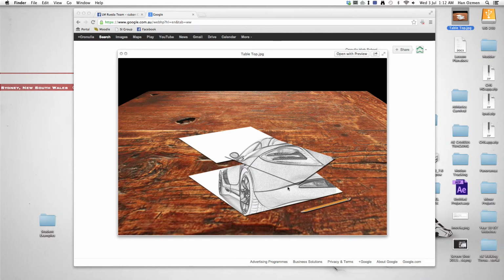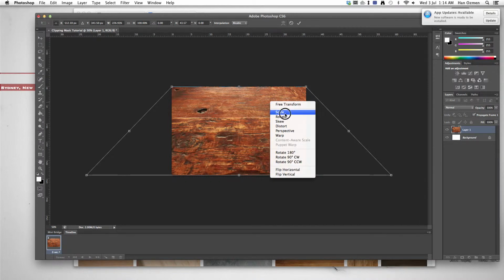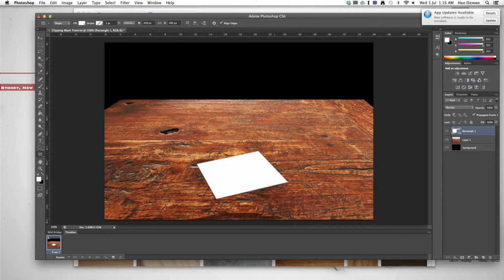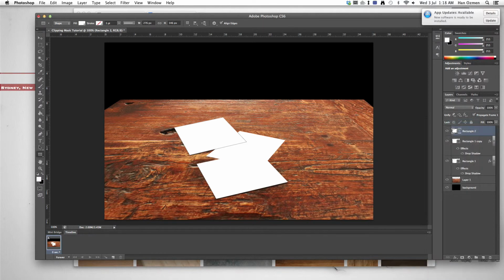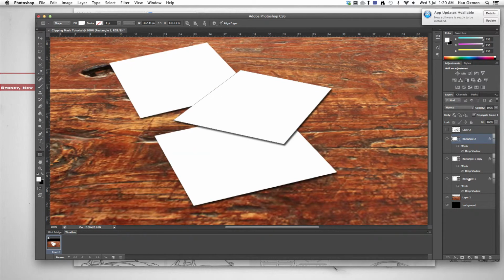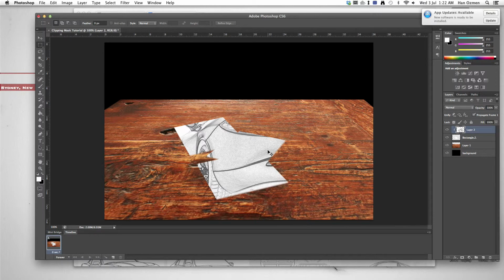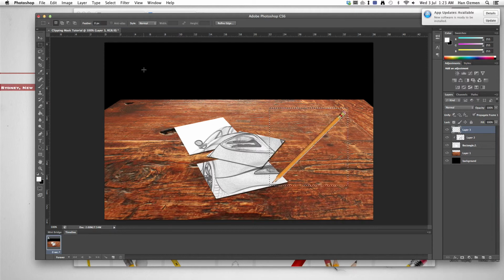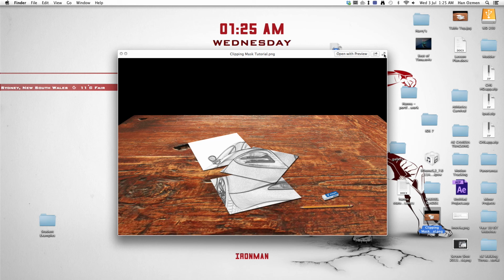Photoshop Tutorial | Drawing Table using a Clipping Mask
Photoshop Tutorial using the Transform tool's perspective and distort options, as well as, using a clipping mask.